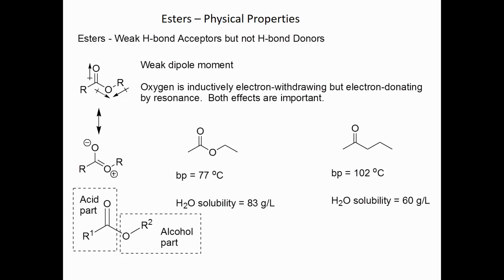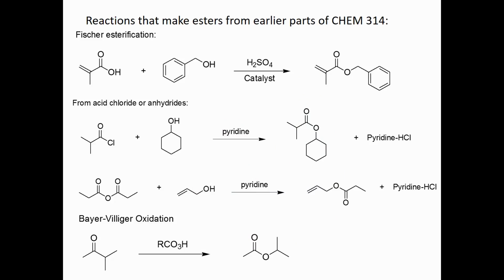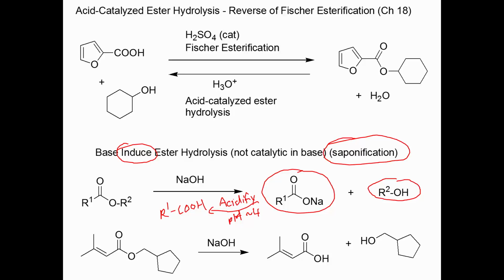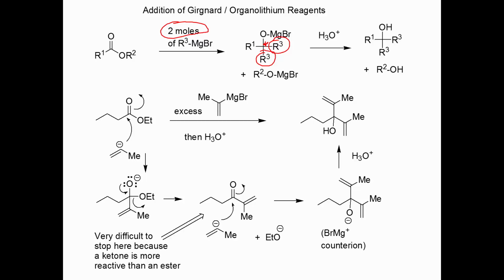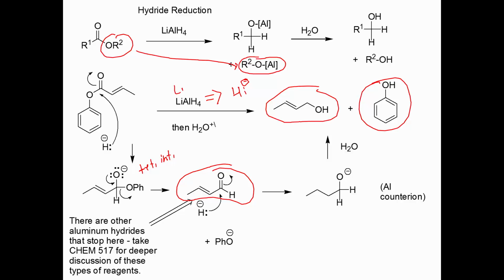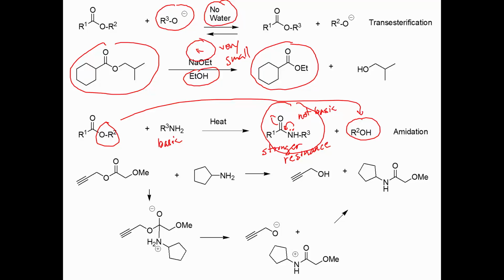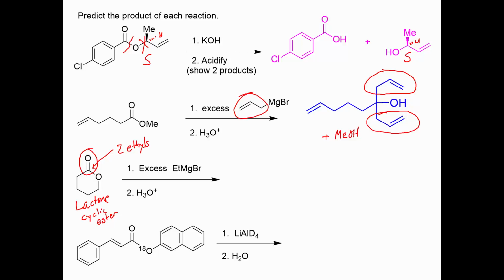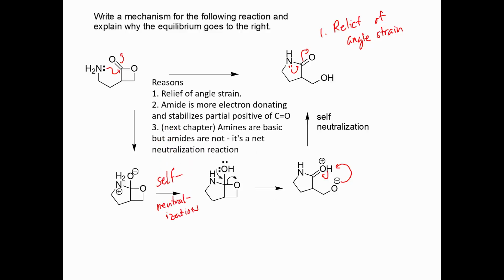Carbox Acid Derivs Esters